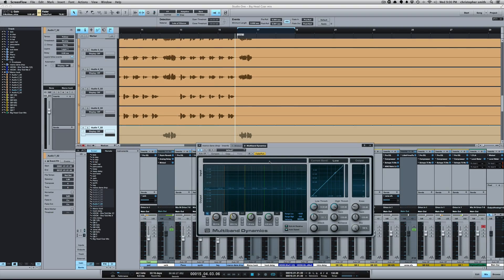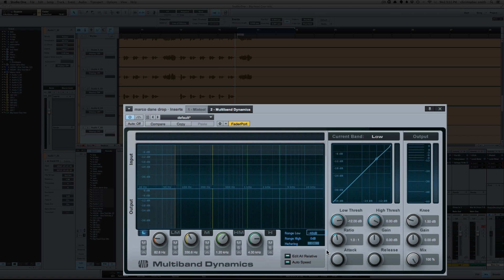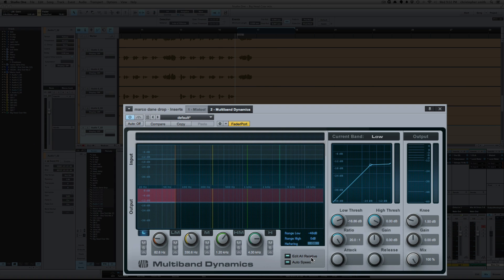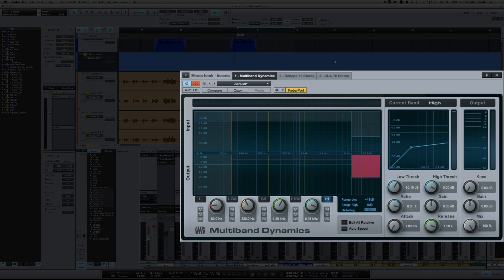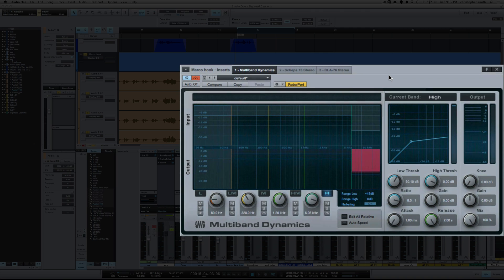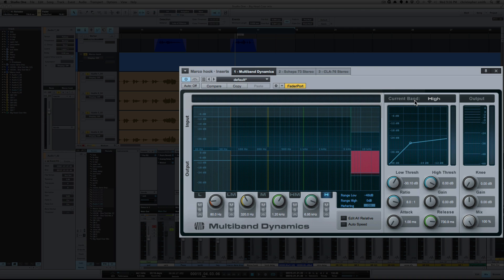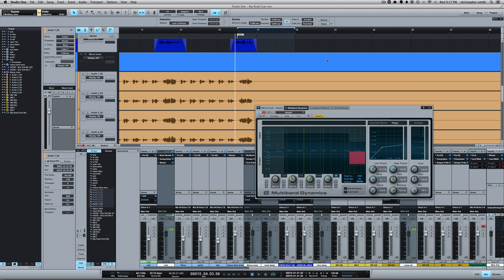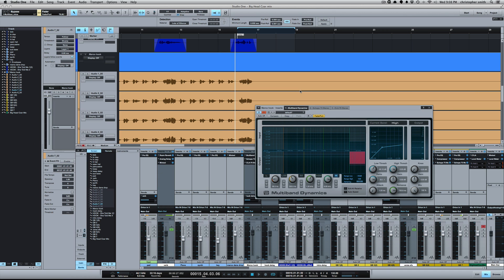Multiband Compressor in Studio One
This video shows how I use studio one's multi band compressor on a vocal to reduce sibalance.